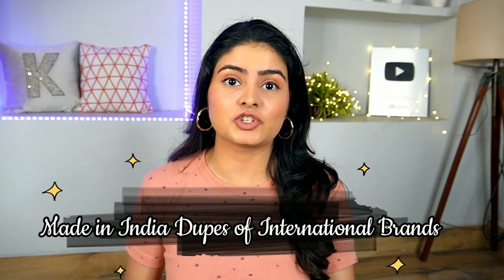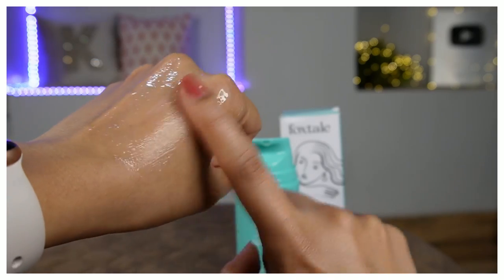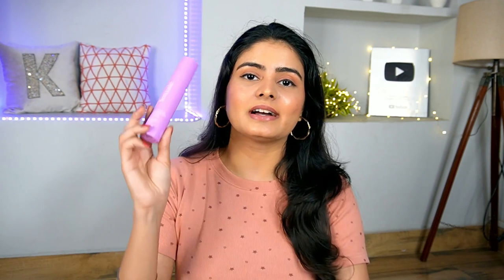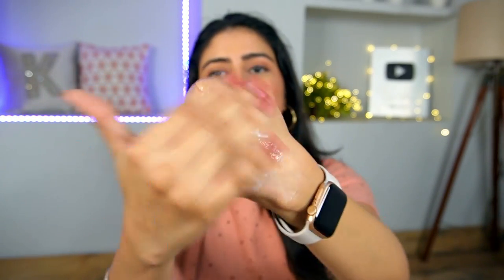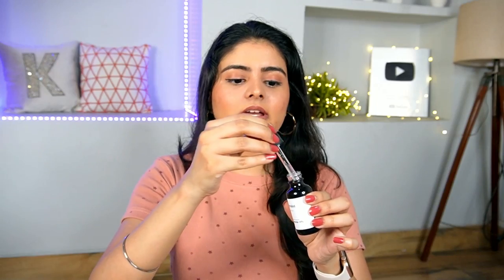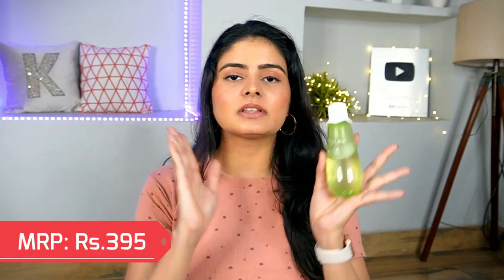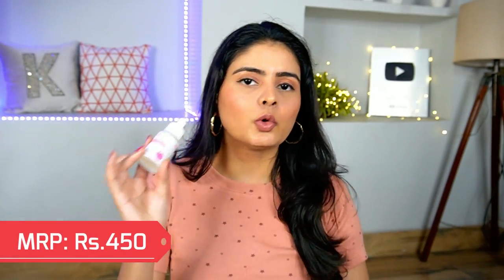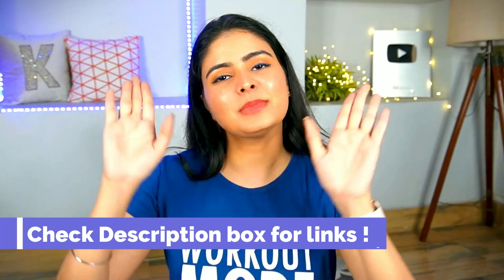*AFFORDABLE* Indian Dupes of International Skincare | Made in India Brands Edition | Kashika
Plum: Kashika15
Dot&Key: Kashika15
E'clat: Kashika20
Qurez: Kashika15
MARS Cosmetics: Kashika10
DermaCo: Kashika2022
Dr.Sheth: Kashika20
Aqualogica: Kashika20